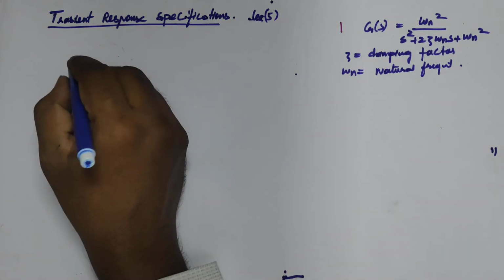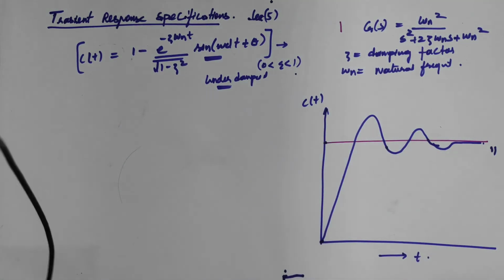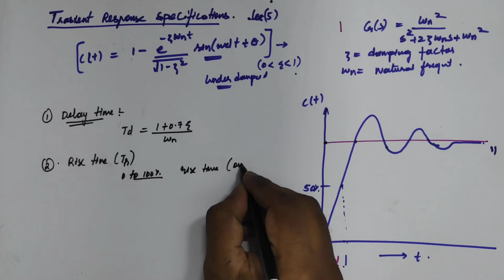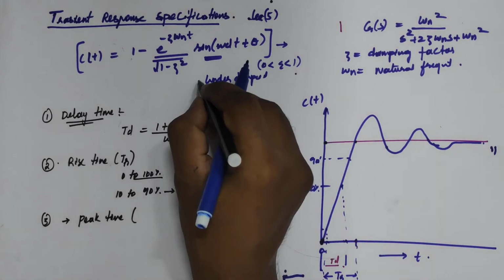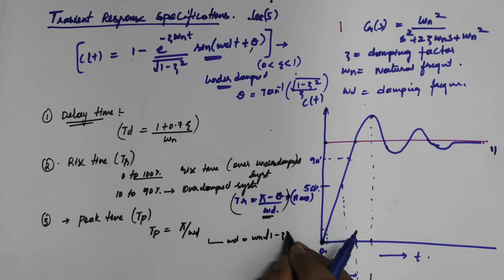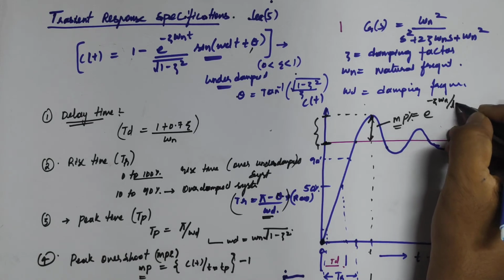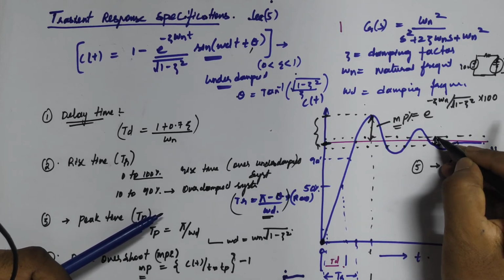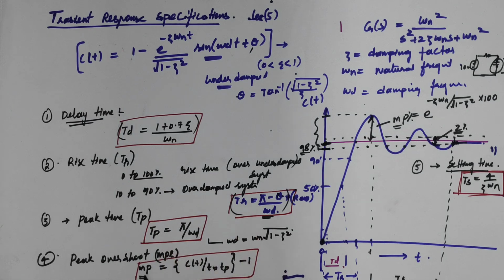Time Response specifications lec5(unit-2)